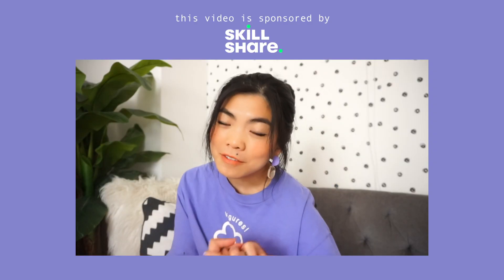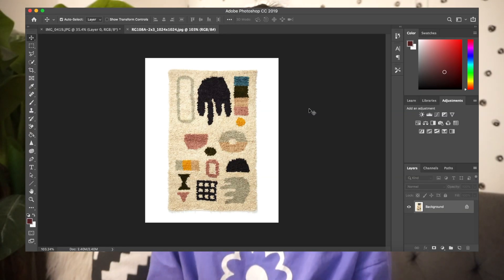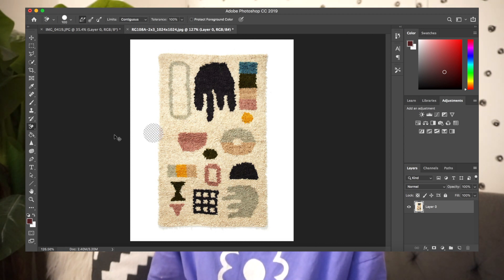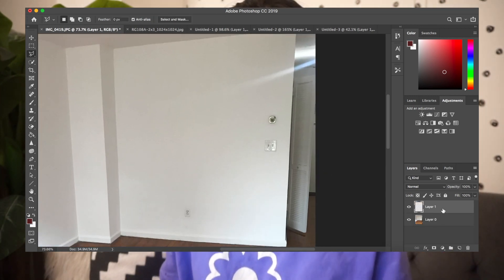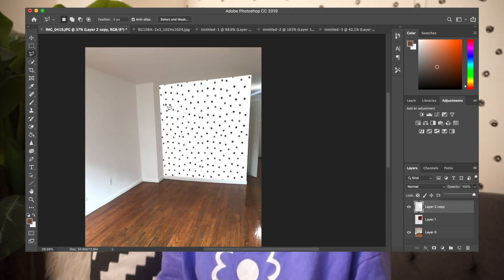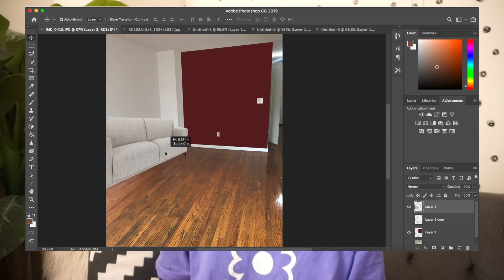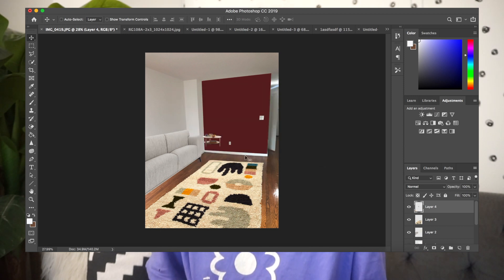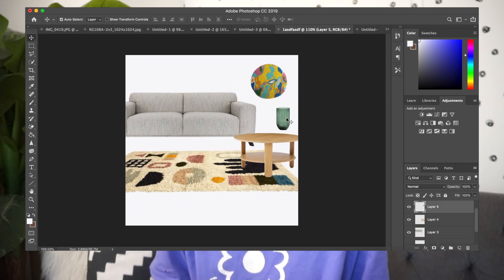Photoshop For Decorating 101: 4 Tools For Planning Spaces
☆ the first 1000 people who click the link will get 2 free months of Skillshare Premium

photoshop...the basics! i've shared a good handful of videos where i show you guys how i use adobe photoshop to help plan spaces and choose decor, but i don't think i've ever walked through my process quite so specifically. with that in mind, here's a similar video, broken down tutorial-style. i cover everything from multiple ways to remove backgrounds, mocking up wall colors/wallpaper designs, perspective, and layering. hope this is helpful!